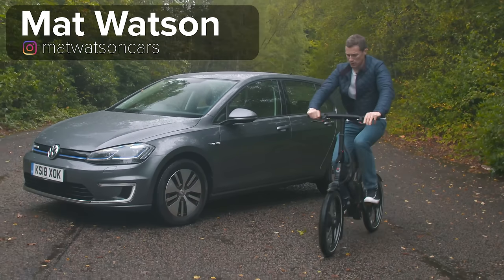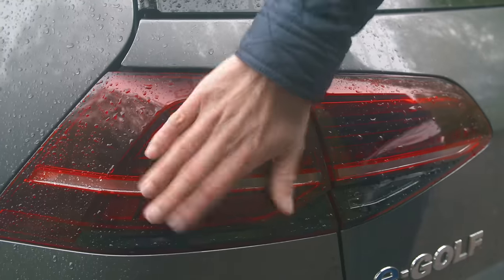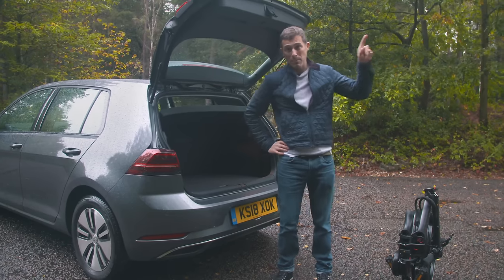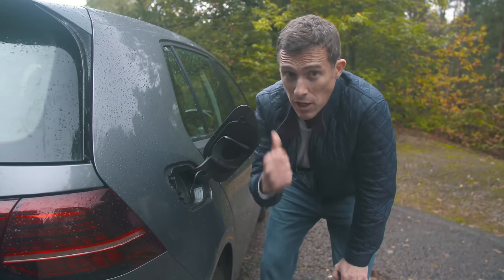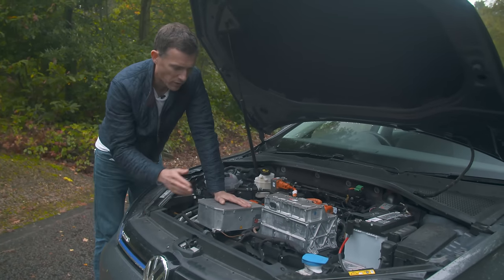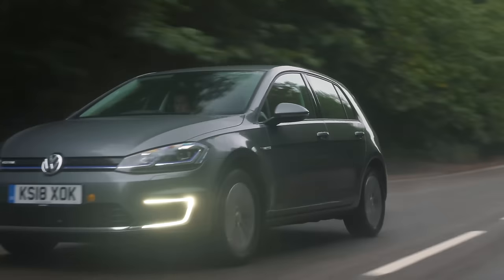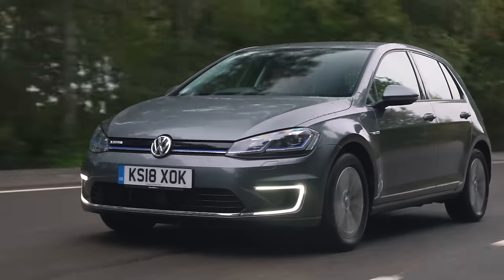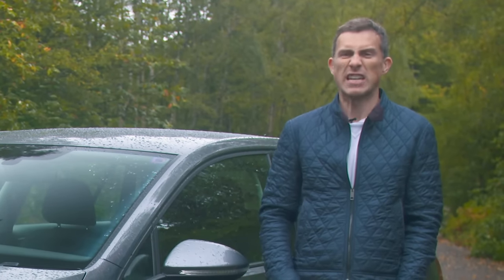Volkswagen e-Golf 2020 review - is this now the best value electric car?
The world-famous VW Golf has gone electric! It’s almost identical to the regular Mk7 Golf, and it’s brought the same interior fittings and features… But it’s only got a range of less than 150 miles! With such low mileage compared to the competition, does the e-Golf have what it takes to go head-to-head with more established family EVs? Join Mat for his latest in-depth review to find out!